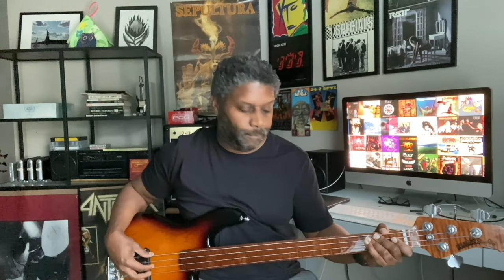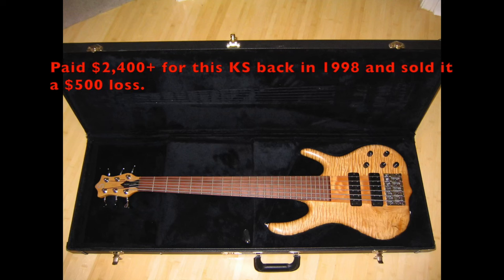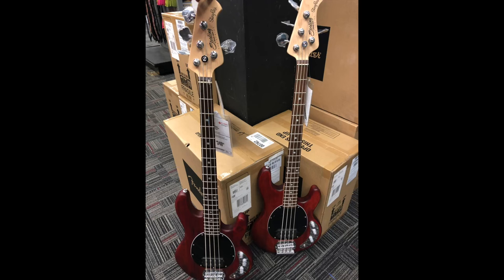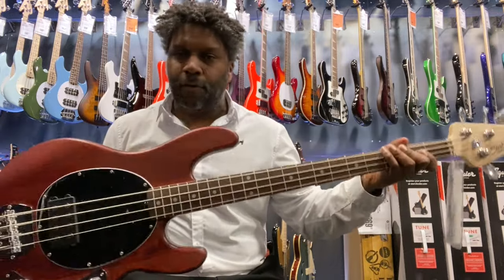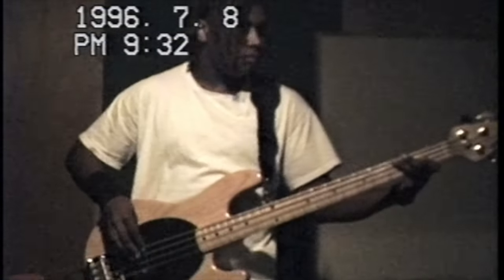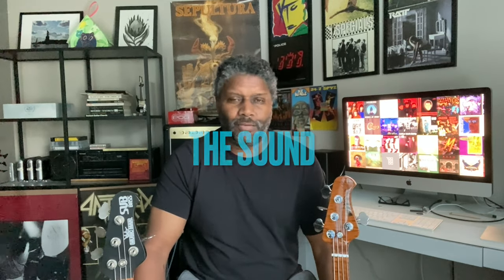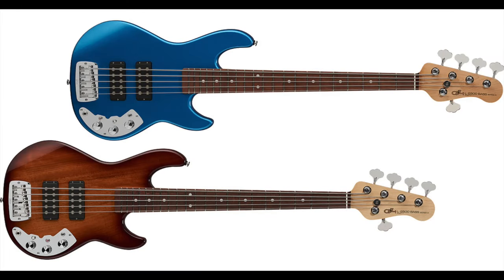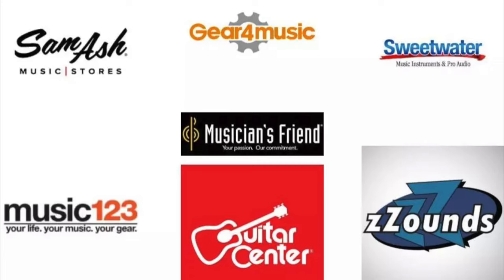Why I Think The Music Man Stingray Is The Best All-Around Bass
I know I've mentioned this before but I feel I must reiterate. The Music Man Stingray, especially their budget bass, better known as "Sterling" is the most affordable quality bass money can buy. I wish I had never parted with my pair of Stingrays many years ago. If you're starting out on bass and want something reliable, look no further than the Stingray.

Here are some links to some of the gear mentioned and used in these videos...
Music Man Sterling Stingray (Amazon)
Lekato Wireless (Amazon)
Fender Rumble 40 Bass Amp (Amazon)
PolyTune (Amazon)
Fender or D'Addario Tuner (Amazon)
Ampeg Rocket Bass RB-108 (Amazon) (Amazon)
TC Electronic Bass Amp (Amazon)
Micro Bass 3 (Amazon) (Amazon)
Vox Bass Headphone Amplifier (Amazon)
SSL2+ (Amazon)
Apple M1 MacBook Air (Amazon)
Apple Venus Vol. 1 (Amazon)
Apogee Duet (Amazon)
M-Audio Mobile Pre USB (Amazon)
M-Box (Amazon)

Items I use to create content on this channel:Apple M1 MacBook Air (Amazon)
Storage Drives (Amazon)
G DRIVE 1TB External SSD (Amazon)
Sandisk 1TB External SSD (Amazon)
Seagate 5TB Backup Plus (Amazon)

It doesn't cost you anything whatsoever but it helps with growing this channel!